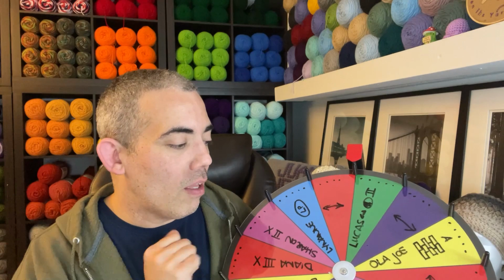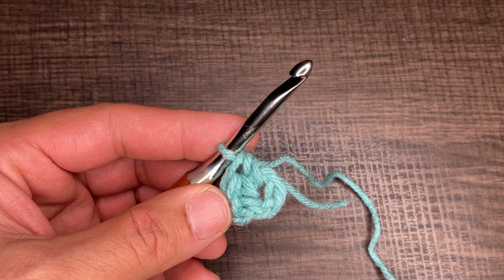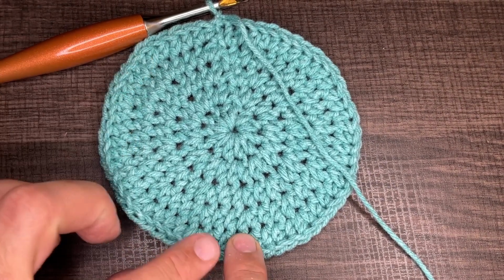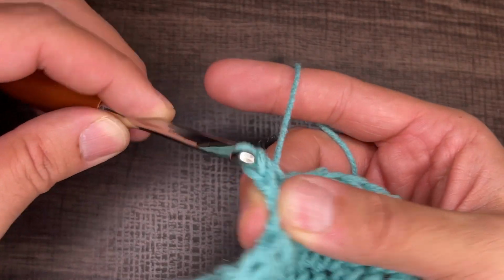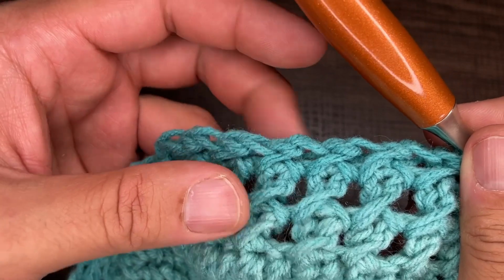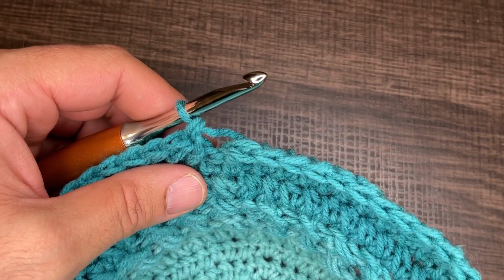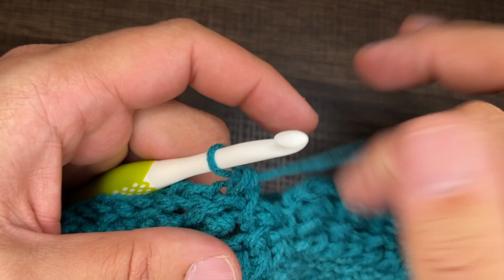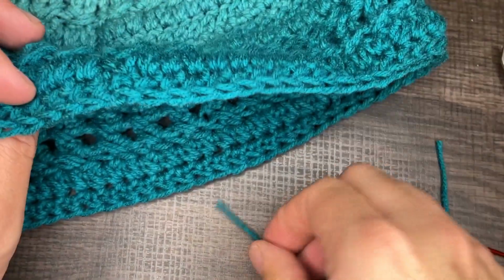SPIN THE WHEEL for a Beanie, Pt. 4 “Friendship Edition” (Left hand Crochet)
Hi friends! In this video I offer you the very next installment of our “Spin the Wheel for a Beanie” Friendship Edition! Today is Friendship Beanie 4.0! Enjoy!

**this is a larger sized beanie. It will for heads 22-23”. To make the beanie slightly smaller, eliminate round 6. Your magic number will be 60 instead of 64**

😀😀😀Happy Mail😀😂😂

JuanTheYarnAddict
20 PennMart Center PMB#123